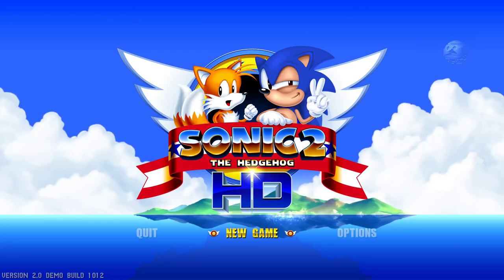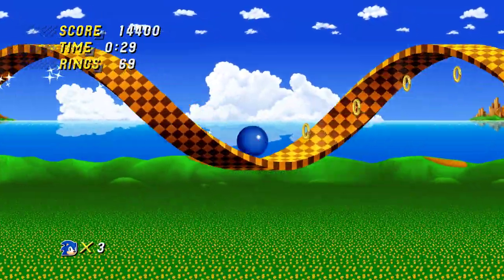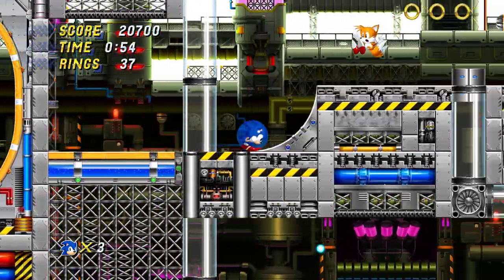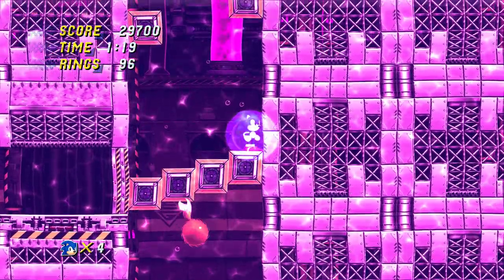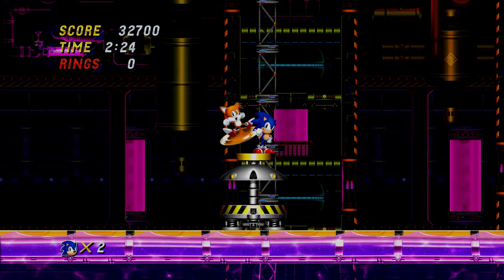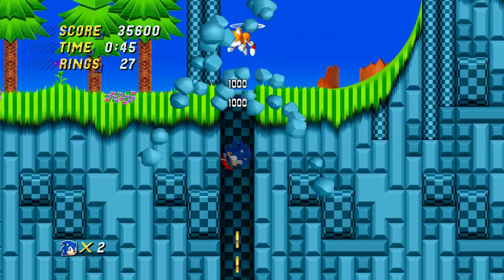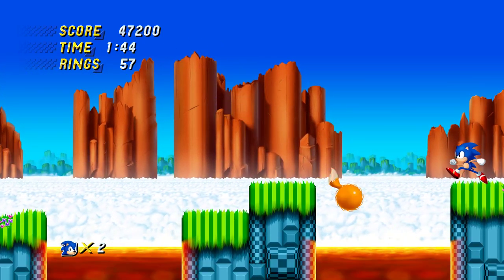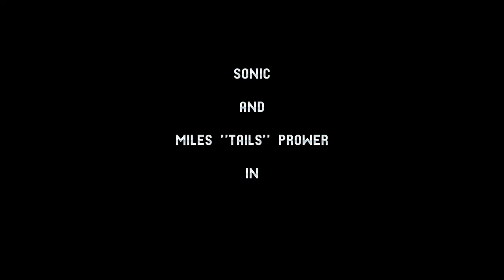A NEW DEMO! | Sonic 2 HD Playthrough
Sonic 2 HD is a Fan-Made project made by fans, for the fans. Please show their support and download the demo!